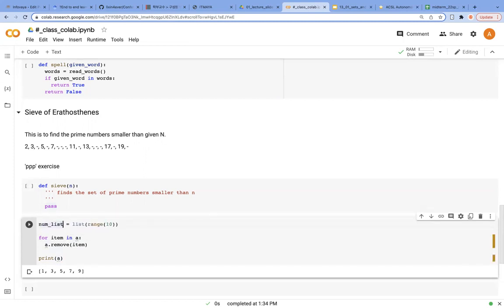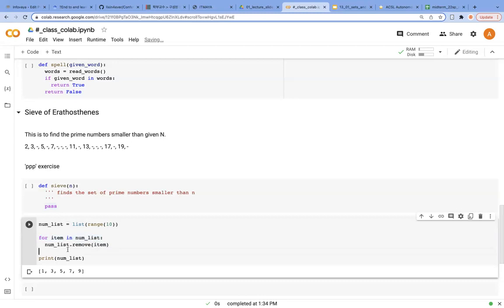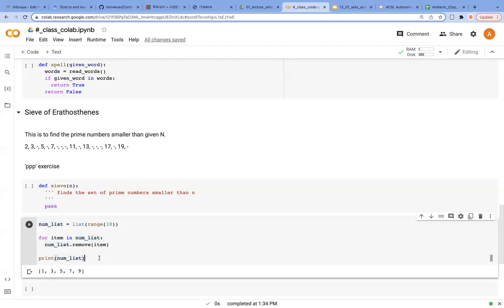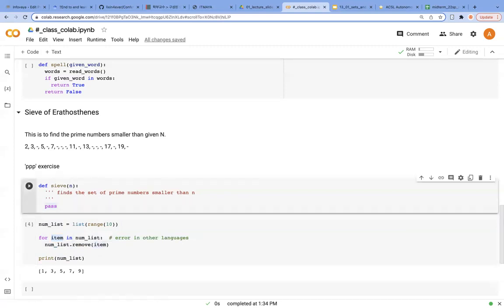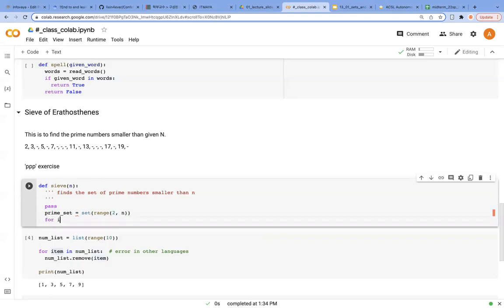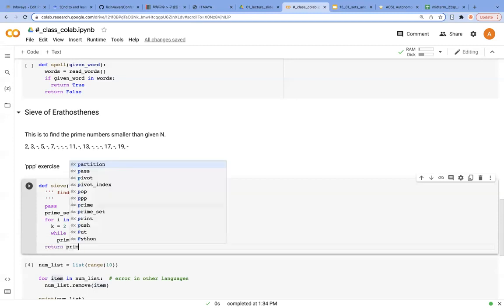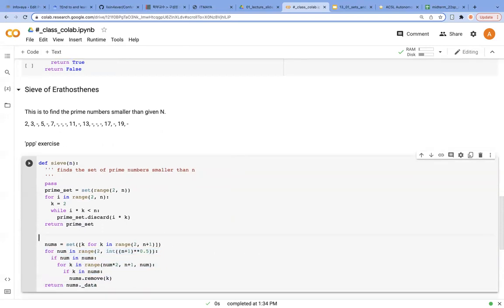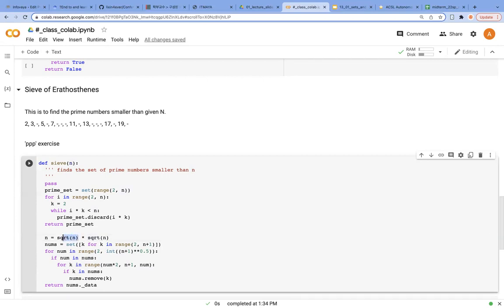13 03 set app2 eng